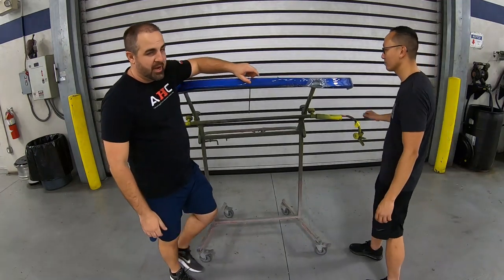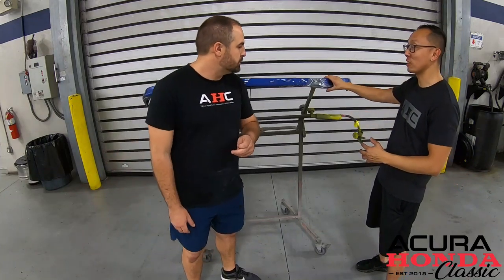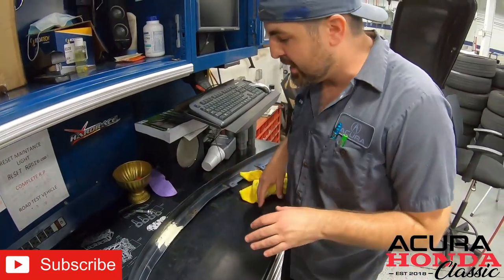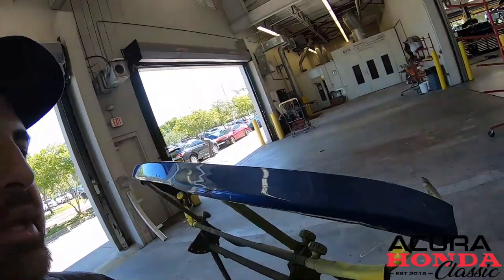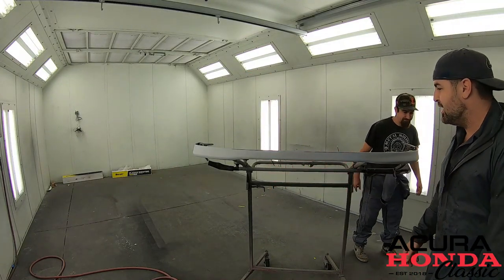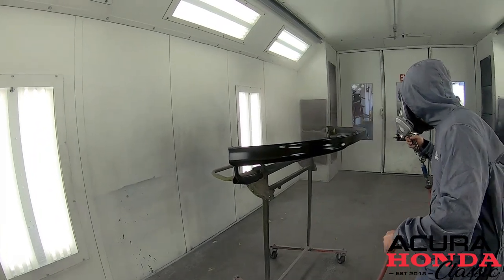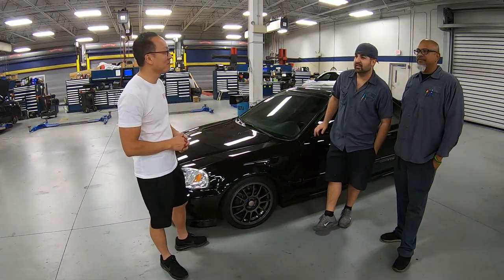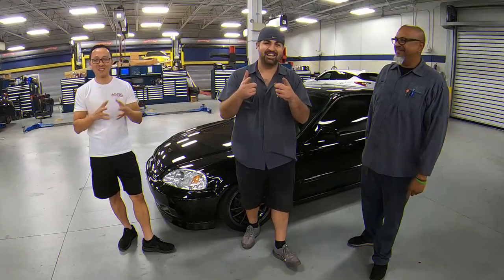AHC Shop Hours - Honda Civic Si EM1 Repair and Refinish Damage Front Lip Guide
In this episode of this series, our team will be repairing and refinishing the damaged front lip on this 2000 Honda Civic Si.

As always, tips and tricks come standard on every episode.

Acura Honda Classic established in 2018, is a group of Acura/Honda enthusiasts set out to bring together the car community through Acura/Honda vehicles of the 80s, 90s and today. We strive hard everyday to "Building Our Community".